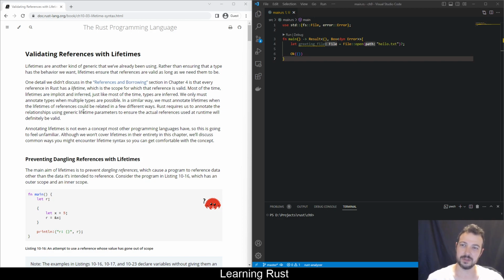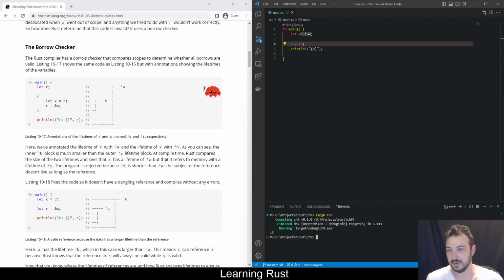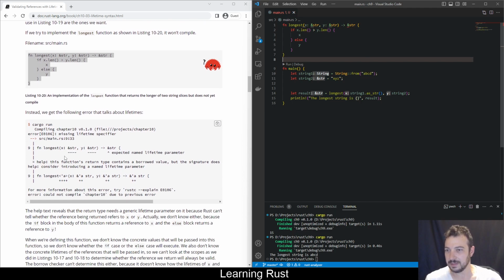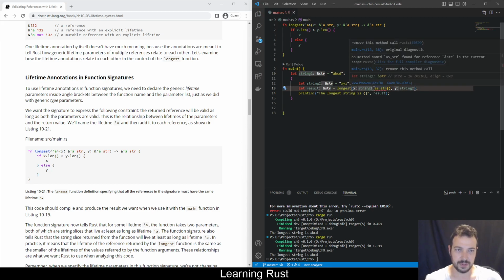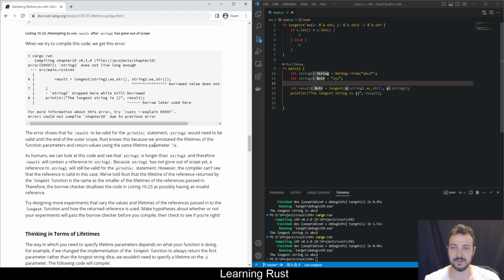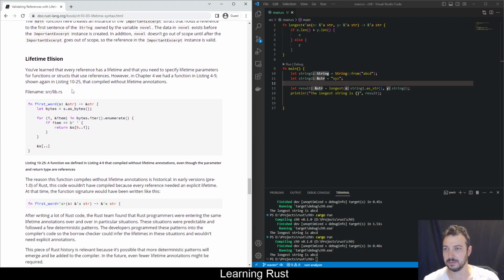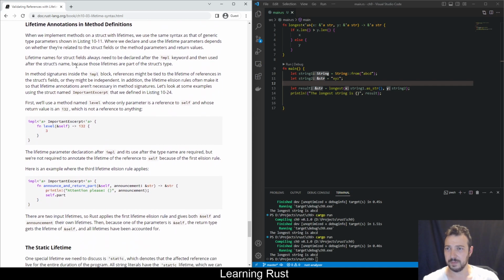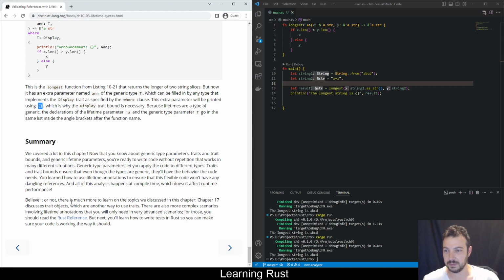Learning Rust E17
In this episode I continue chapter 10 and learn about lifetimes